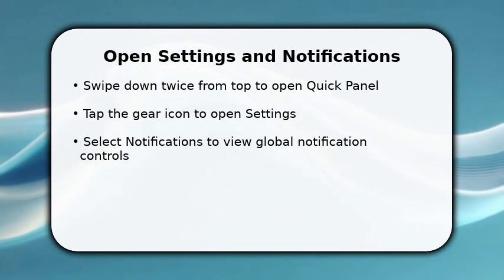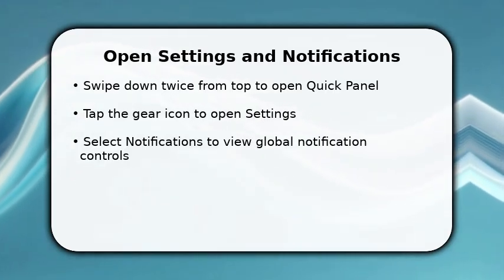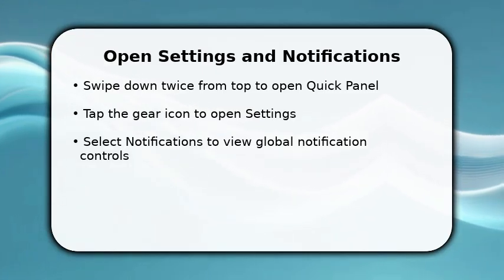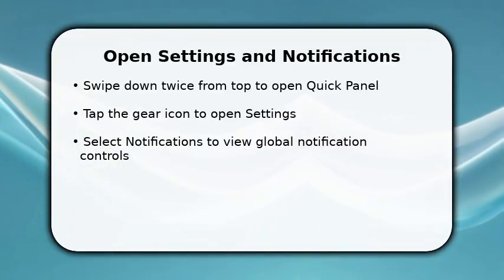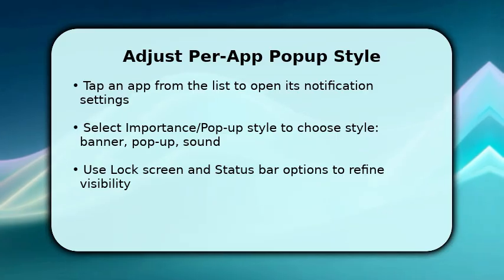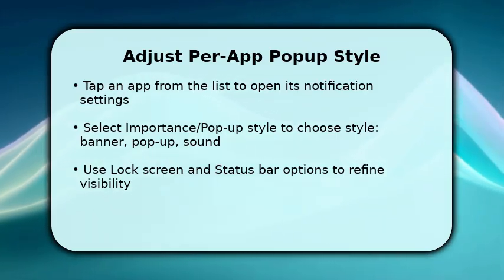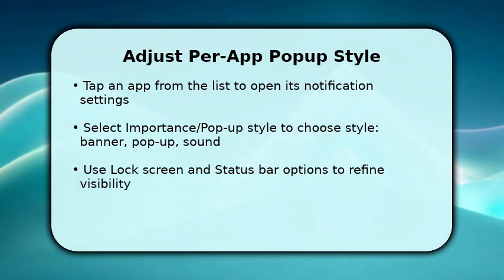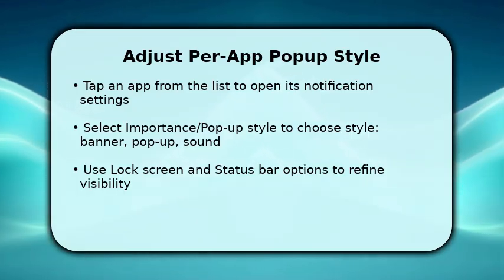How to Change Notification Pop Up on Samsung - Step by Step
Learn how to customize your Samsung device's notification pop-ups with our easy step-by extricate guide. Tailor alert sounds, set priority levels and more for a personalized experience.